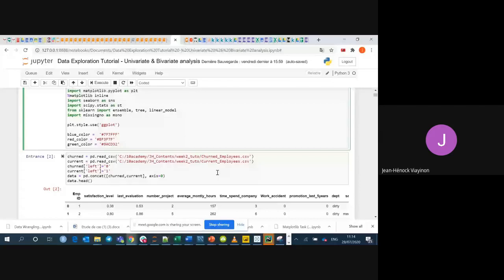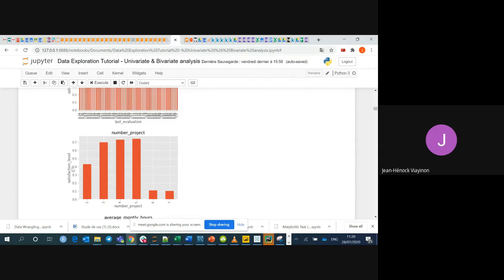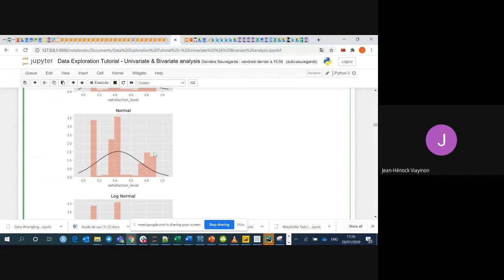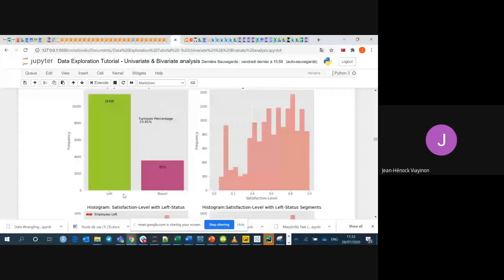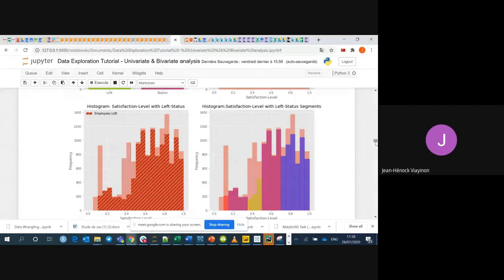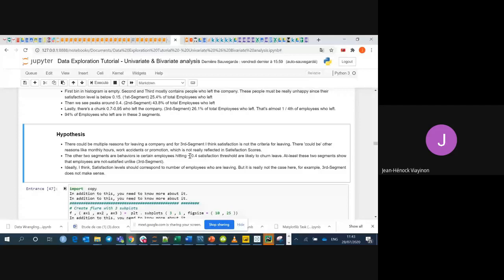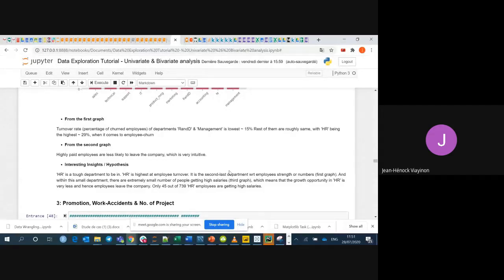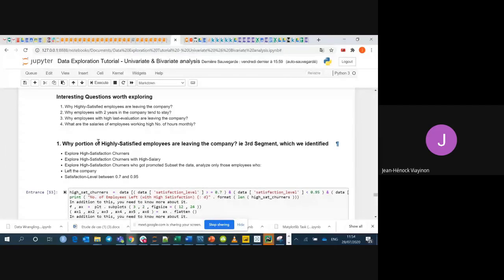Batch 3 | Week 2 - Day 7 - Tutorial I : Data Exploration - Univariate & Bivariate Analysis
In this tutorial, learners are taken through exploring data using both univariate and bivariate analysis.